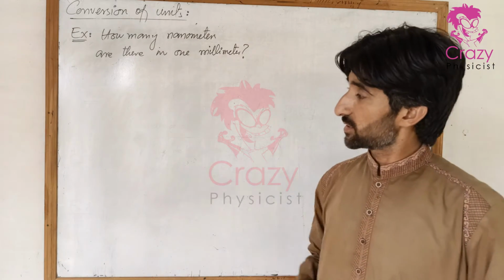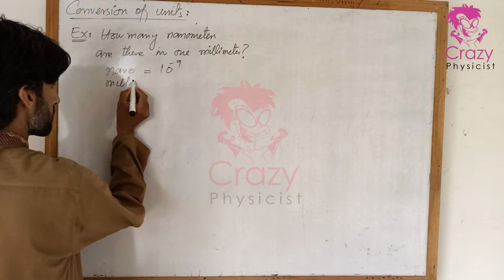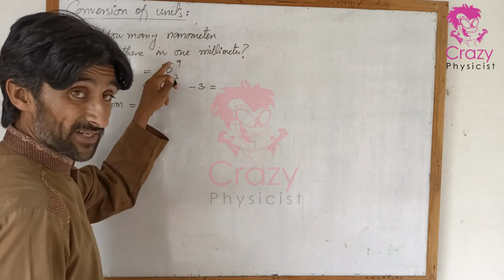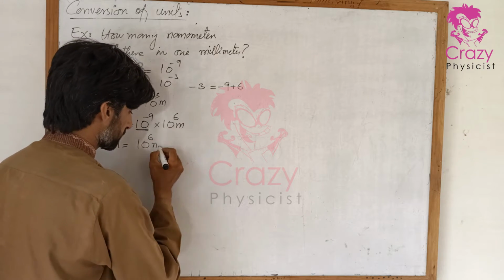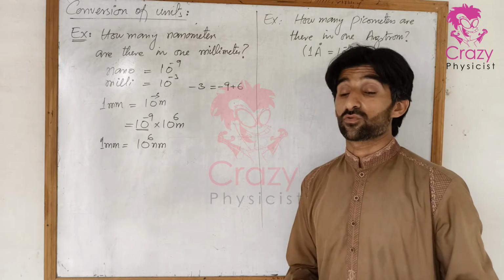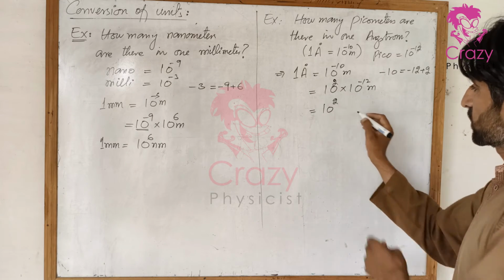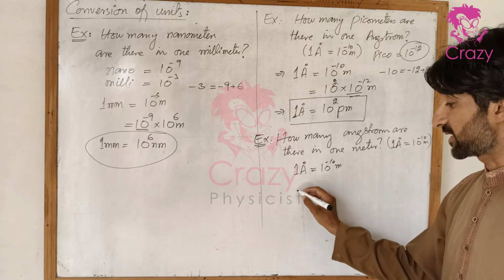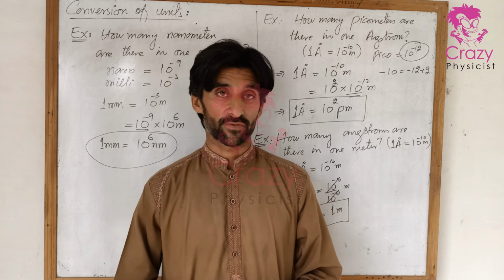Conversion of units(First year Physics) M Zia part-2